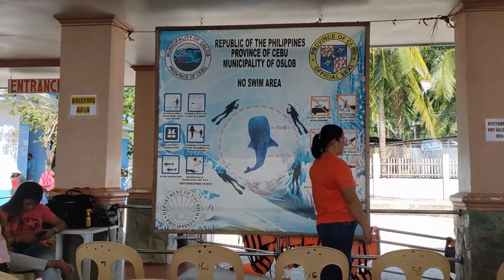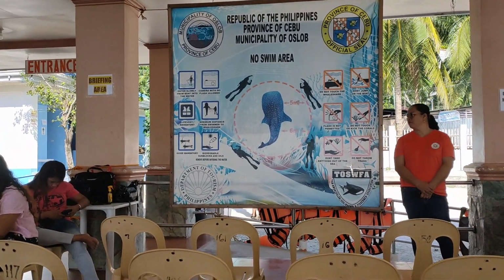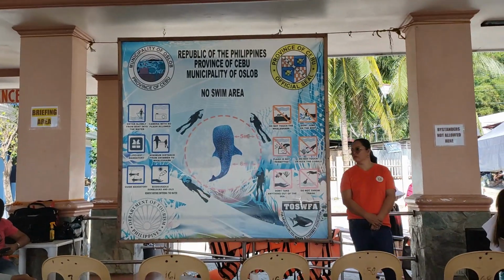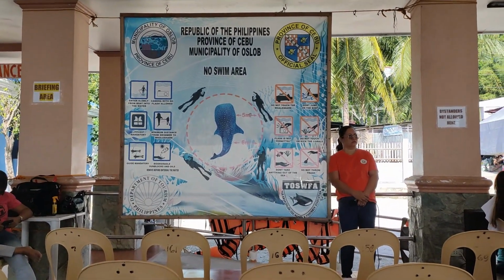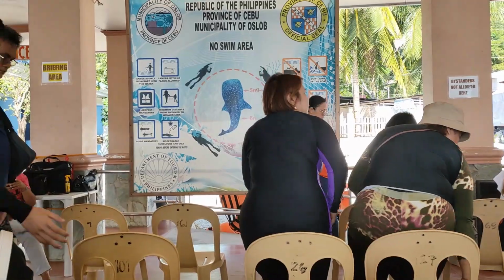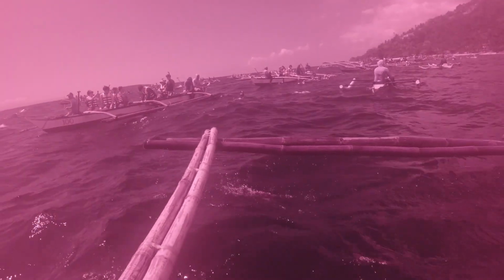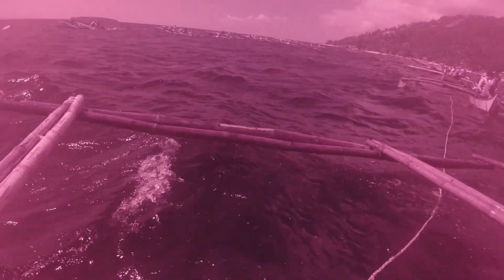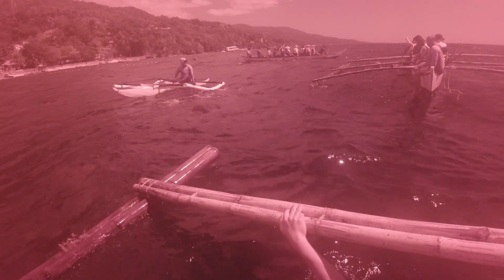Oslob Whale Sharks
And

Follow me to my Instagram @Steven_John_Paul_Cortel